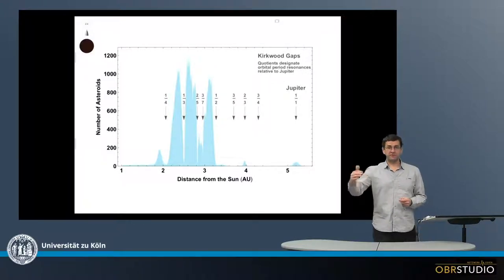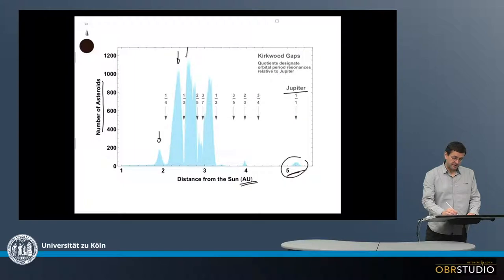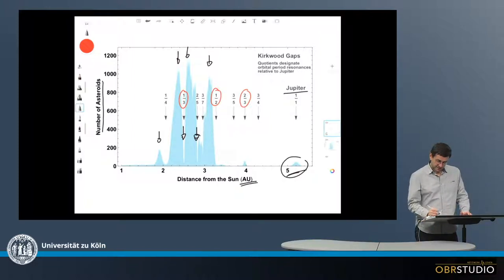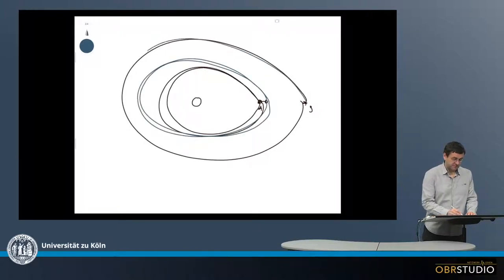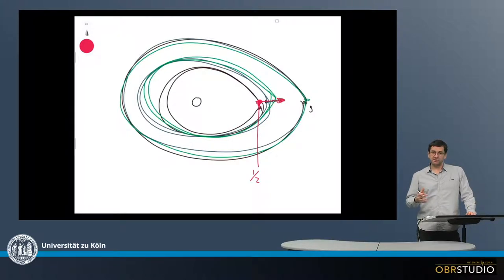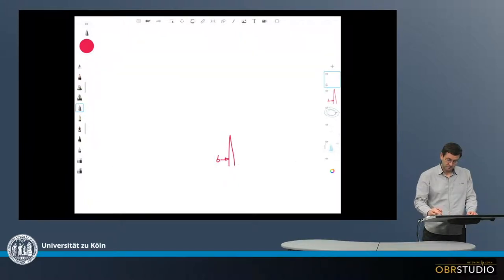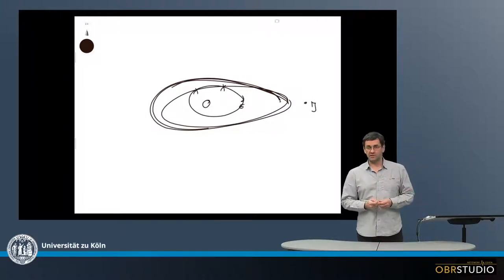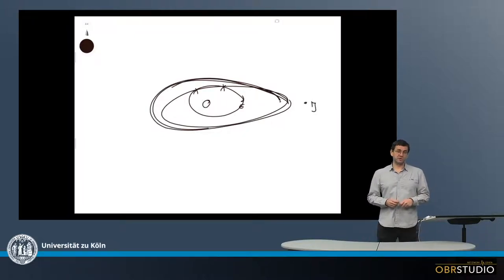Kirkwood Gaps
Jupiter and an asteroid are in resonance when their closest encounter is always at the same position during their orbit around the sun. This is the case when e.g., Jupiter orbits the sun once, and the, in the same time, orbits the sun twice. Or, when Jupiter orbits the sun once, and the asteroid, in the same time, orbits the sun three times, and so on. Each time Jupiter and the asteroid encounter each other at the same position, the asteroid is pulled out of its current orbit by Jupiter's gravitational pull. Over time, the orbit of the asteroid becomes very different, and no longer where it initially was. Thereby, the orbit where such asteroids previously lived, e.g, at the 1/2 resonance, becomes empty over time, which is then the Kirkwood Gap. Also, the objects orbit might become successively more elliptic, and eventually Earth or other planet orbit crossing. These can then become meteorites.